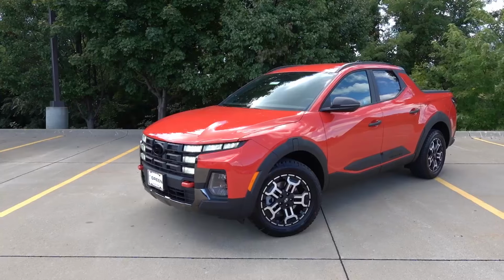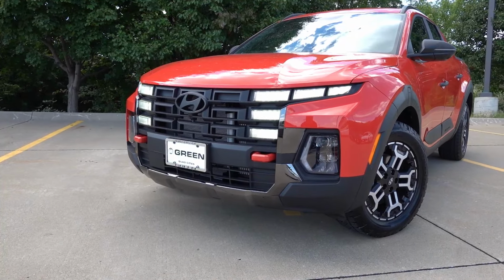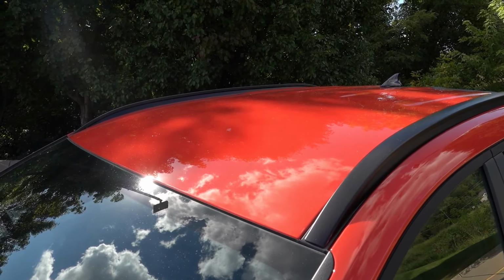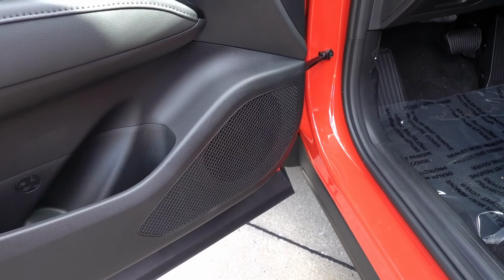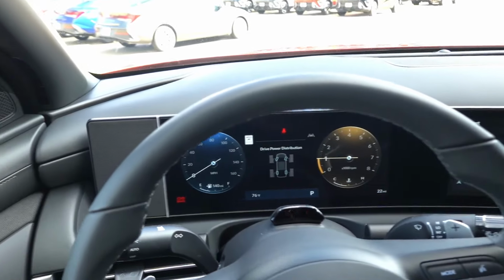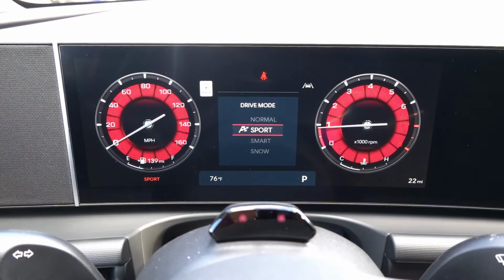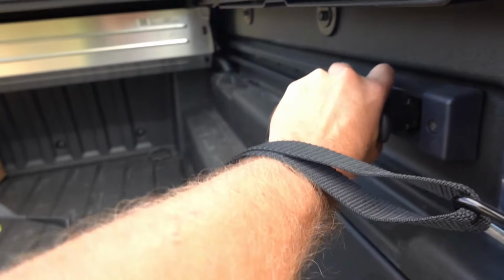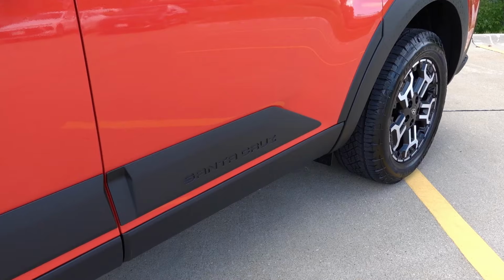2025 Hyundai Santa Cruz XRT AWD | More Off-Road Capable!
In this video I show you the 2025 Hyundai Santa Cruz XRT AWD finished in Canyon Red with the Black H-Tex interior. The Santa Cruz lineup gets refreshed for 2025 including a revised exterior design with larger updates on the interior. The XRT receives more functional upgrades from previous model years. The sunroof is deleted for 2025 but it gains surround view monitor, tow hooks, all terrain tires, and updated technology. New colors are added to the lineup including Rockwood Green and Canyon Red (XRT only) with many carryover colors as well. Let me know what you think of the updated Santa Cruz in the comments below!